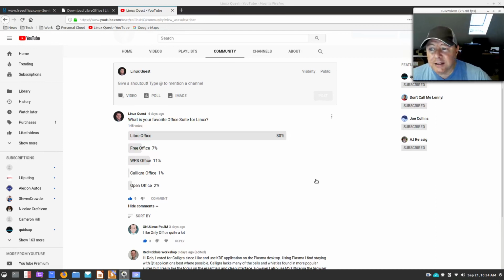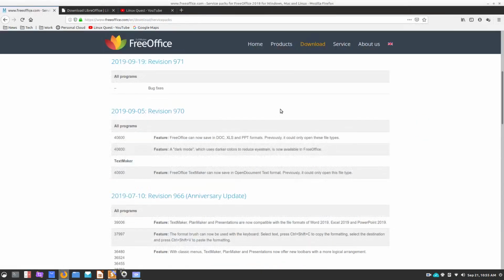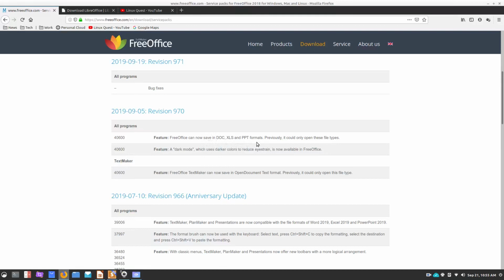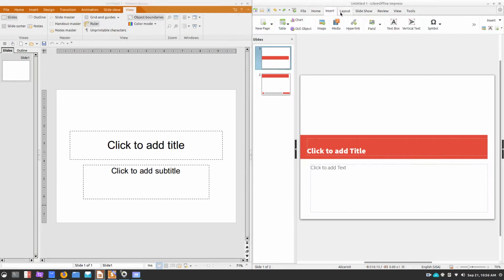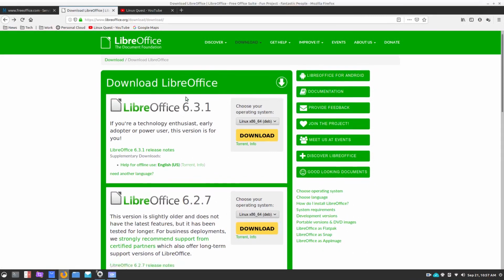Linux Office Suites - Your Votes & My Pick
Time for another community poll result video. Your vote and reply is always fun to review. You may be surprised at my pick but as you know in the Linux world things change quickly.